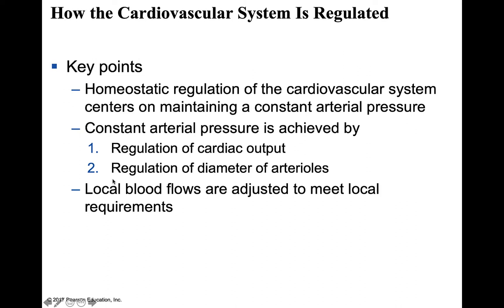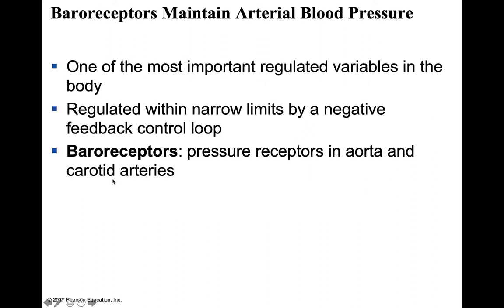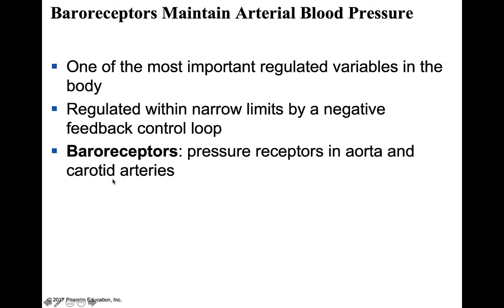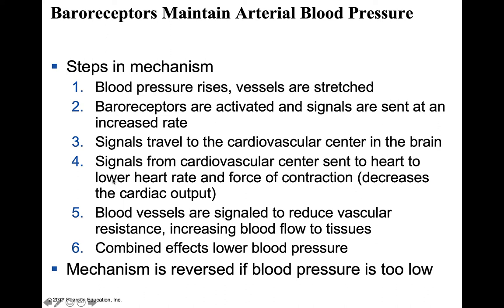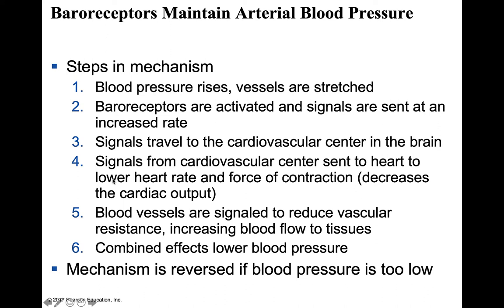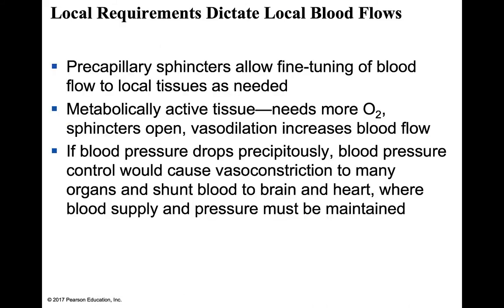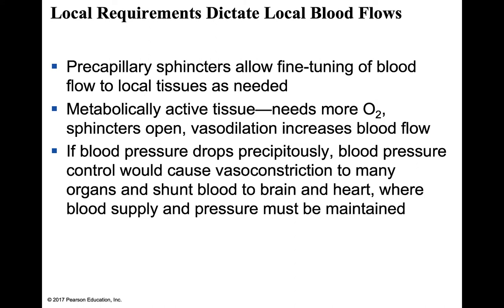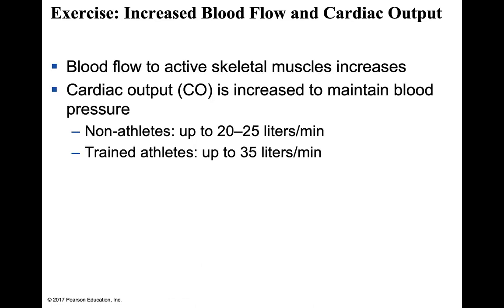BIO 133 Chapter 8 Heart and Blood Vessels SC4